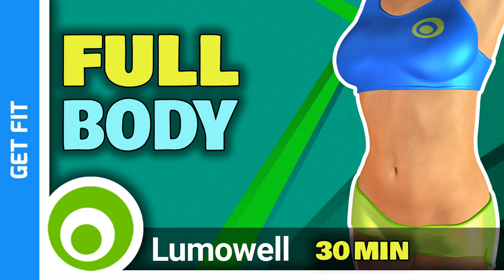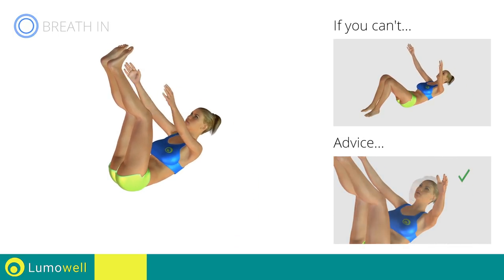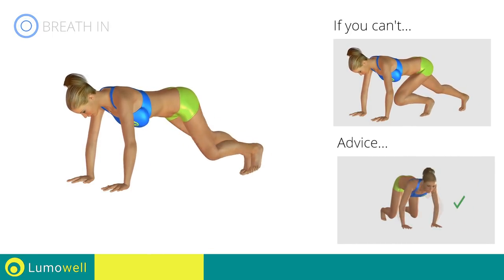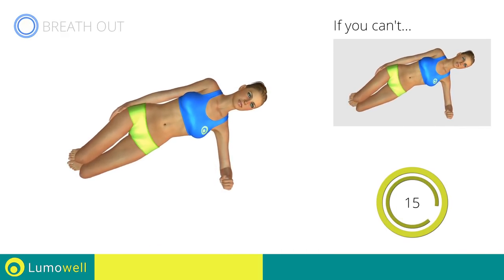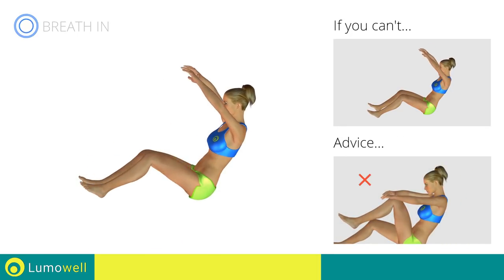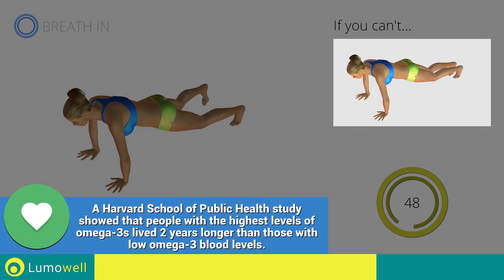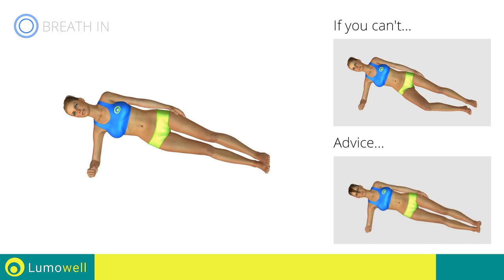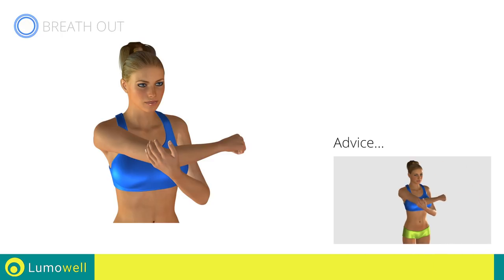Total Body Workout To Tone Your Body At Home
With this perfect toning workout routine that is designed to increase your metabolism and tone your muscles. Full body fitness exercises to do at home to lose stomach fat and transform your body.